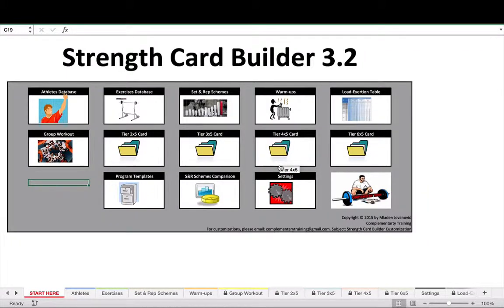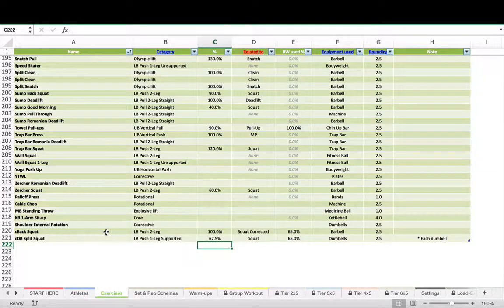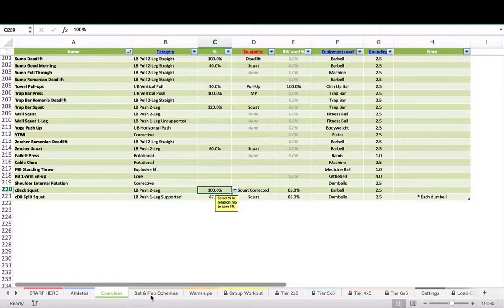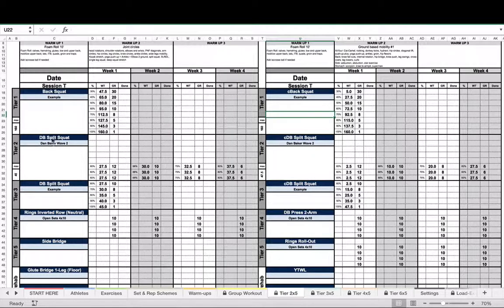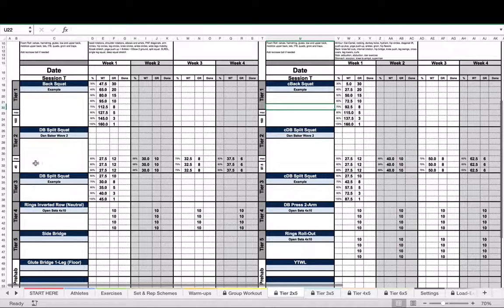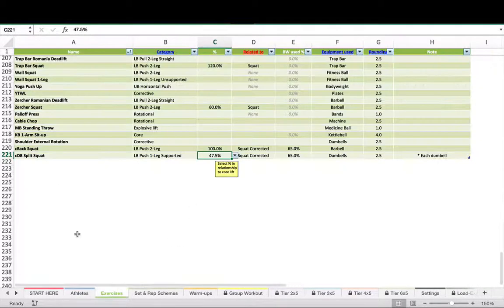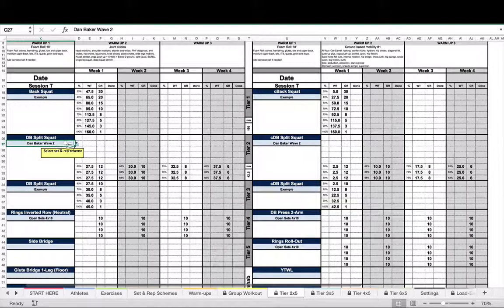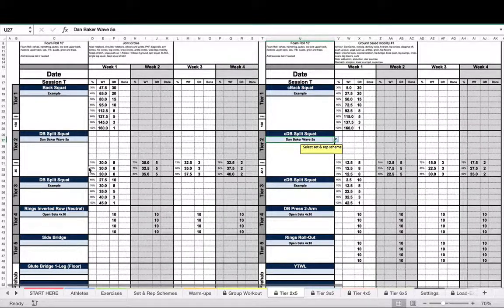Adjusting high reps percentages for lower body lifts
How to adjust set and rep schemes for higher rep lower body lifts